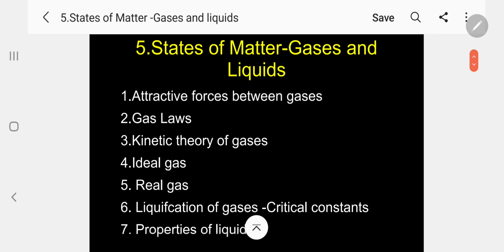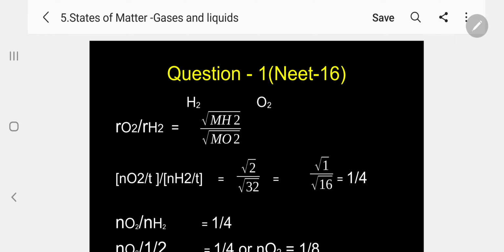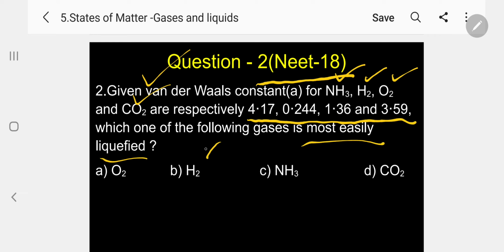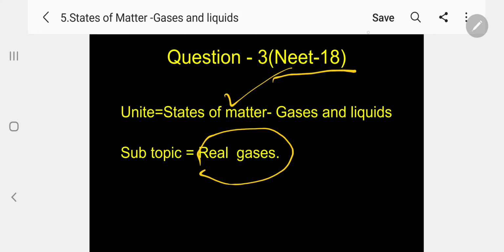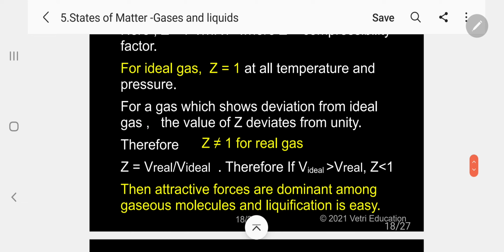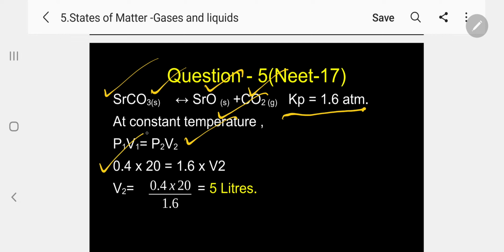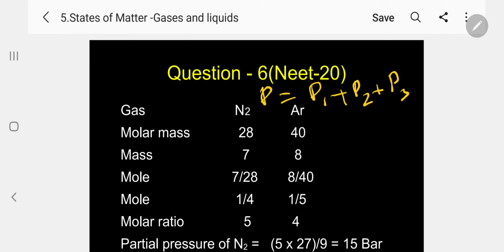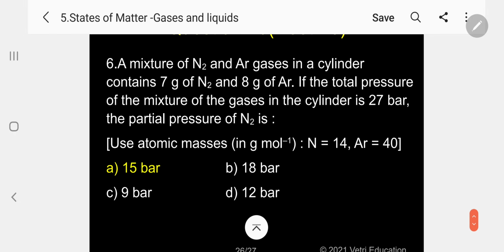5.Tricks to solve NEET questions-States of matter.-Gases and liquids.